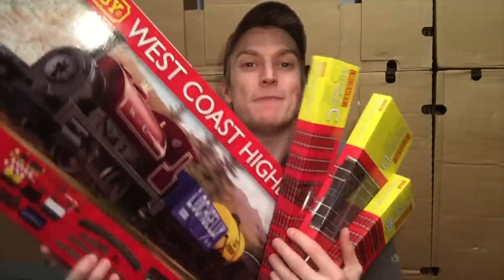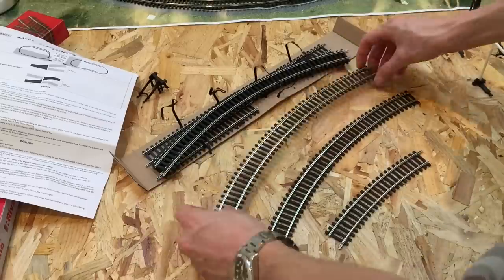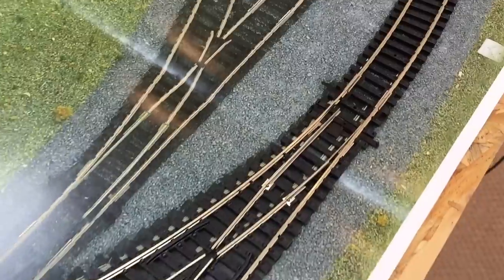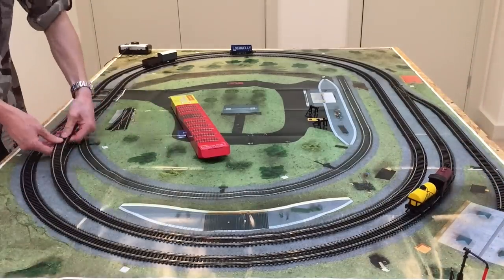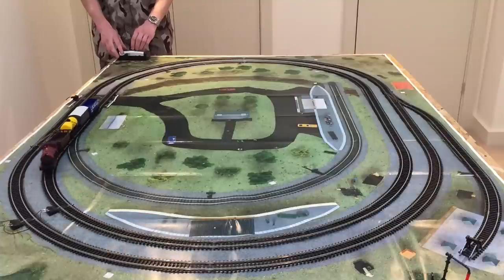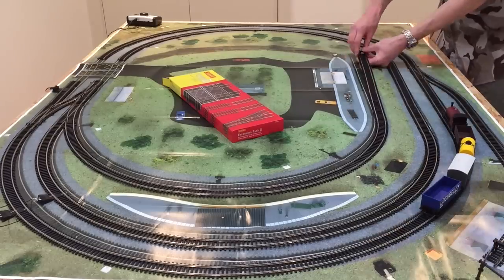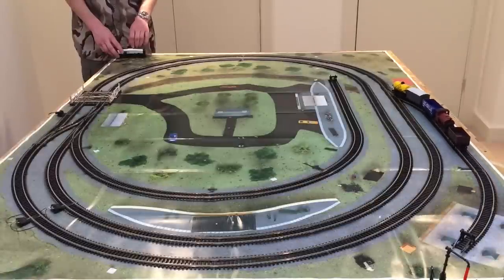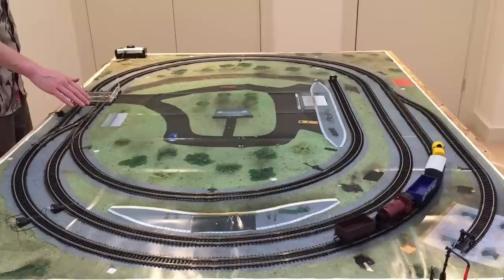Complete Hornby Track Mat Layout Walkthrough (Track Expansion Pack A B C D)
Twitter Join me as I complete the basic Hornby "MidiMat" track layout, right up to Track Pack D!
Hornby Trains on amazon
Please join me around the internet with these links!